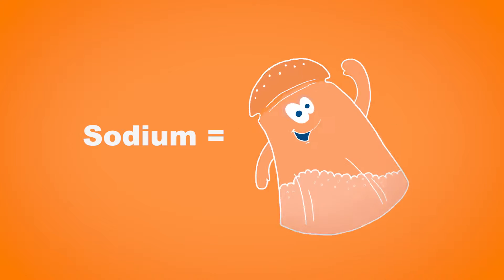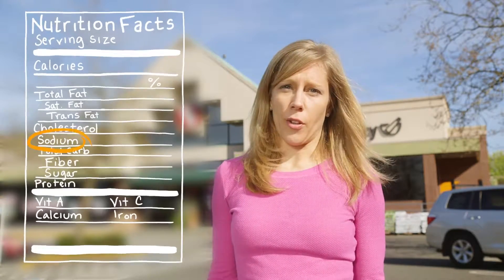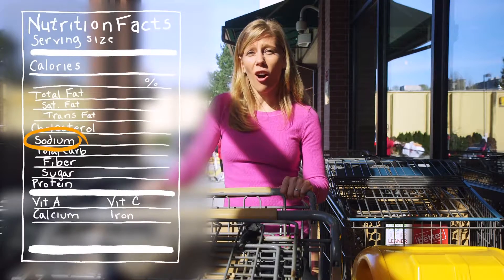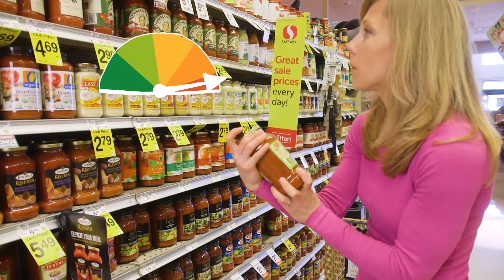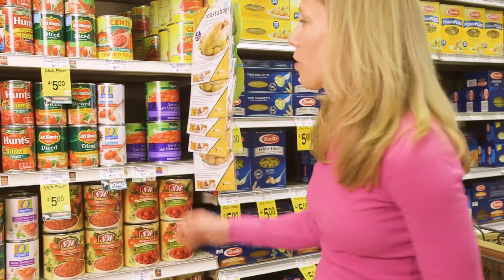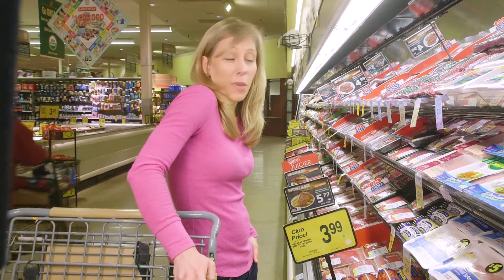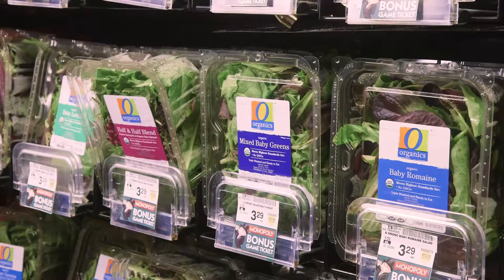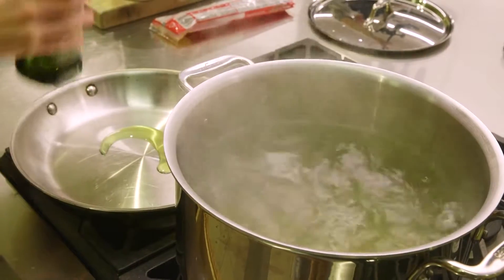Sodium At The Store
Seattle Children’s dietitian Kirsten Thompson explains what sodium is and how to find how much sodium is in a food item. She shows sodium levels in common foods and offers tips for lower sodium alternatives.